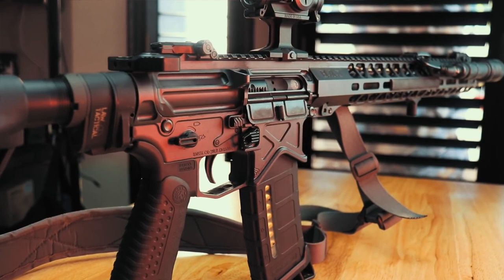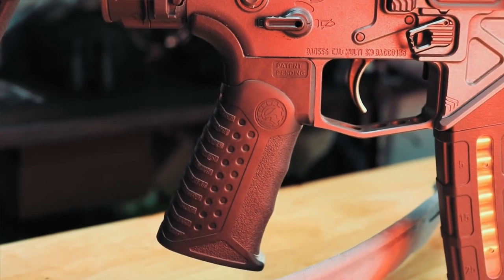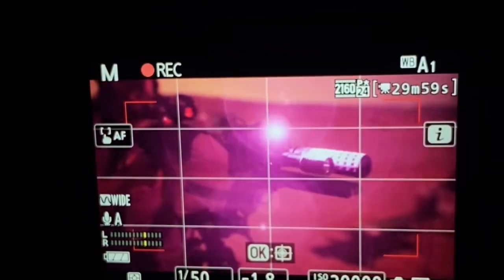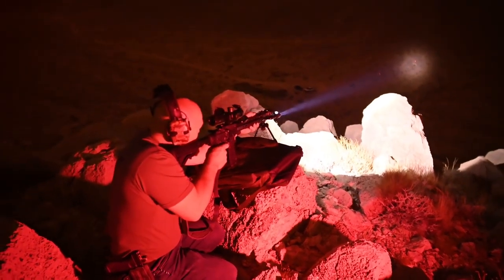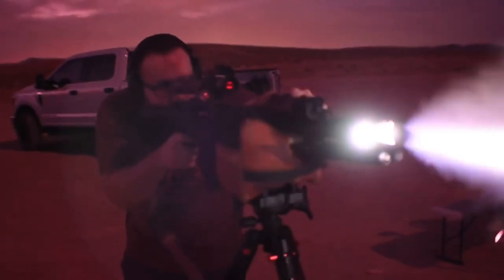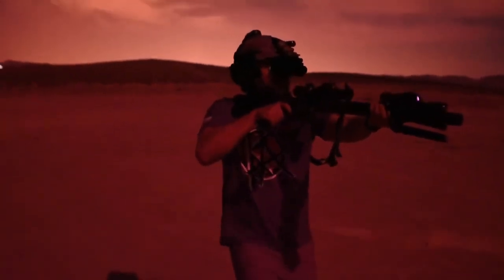BATTLEARMS® AUTHORITY™ Elite rifle reviewed by Roger Barrera of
In this video owner and operator of QVO tactical Roger Barrera reviews our AUTHORITY™ Eile rifle in depth!  We want to thank Roger and the crew at QVO tactical for taking the time to make such an awesome video of our AUTHORITY™ Elite rifle!

QVO Tactical - @qvo_tactical
Roger - @rbarrera8050
Des - @hrlylove